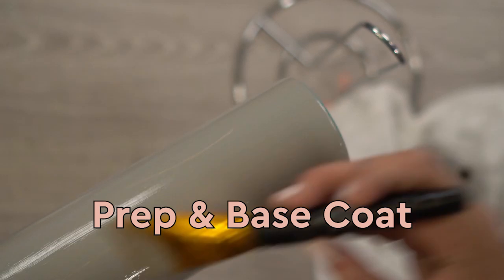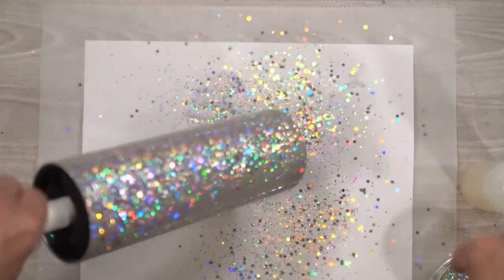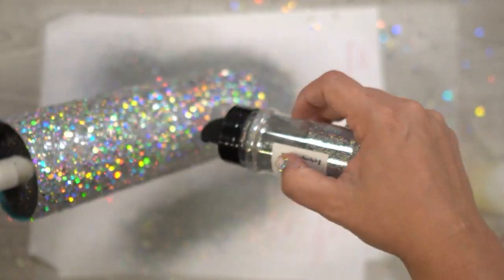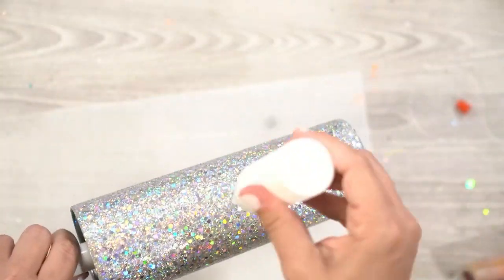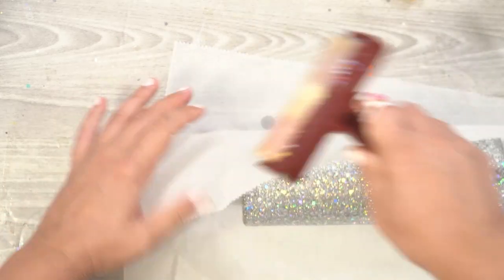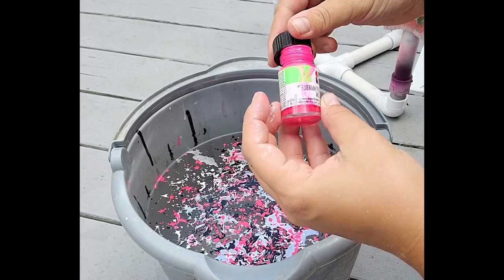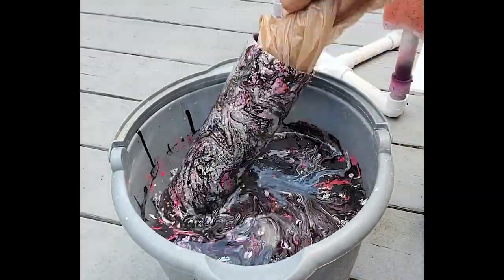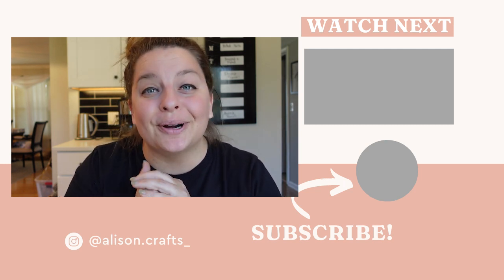Marabou Easy Marble Tumbler // HYDRO DIP TUTORIAL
Learn how to use the marabou easy marble paints to hydro dip tumblers.

EXCLUSIVE EMAILS: sign up to be a part of my exclusive email community where I send weekly tips: https:/

CRYSTALAC PRODUCTS
The CrystaLac Company

TUMBLERS
Craft Haven
Code: alisoncrafts

AMAZON SUPPLIES

GLITTER
Glitzy Kreations
Code: alison10

code:alisoncrafts10

FONTS & GRAPHICS
Creative Fabrica

Lettered by Stephanie

LET’S GET SOCIAL WITH CRAFT HAVEN